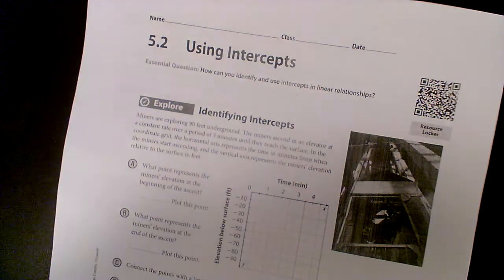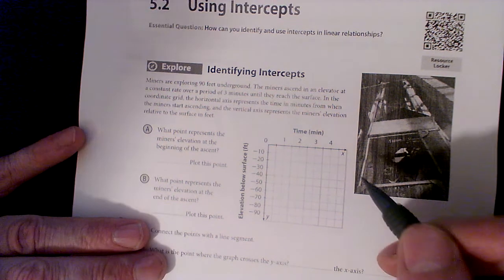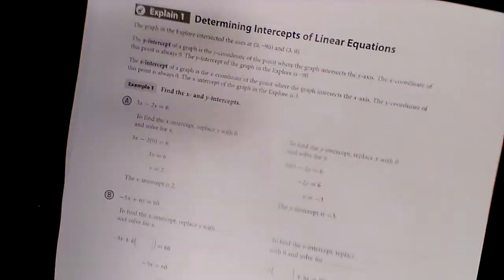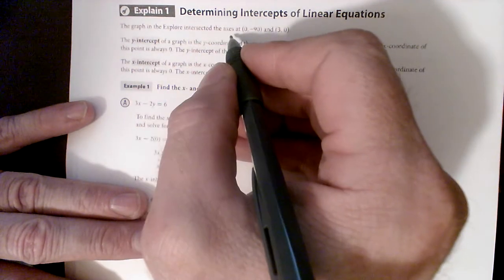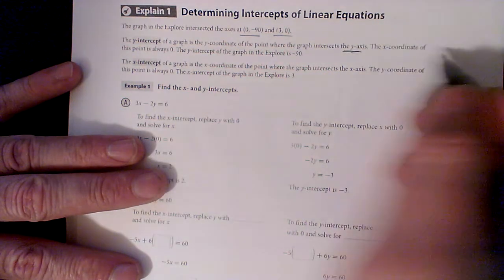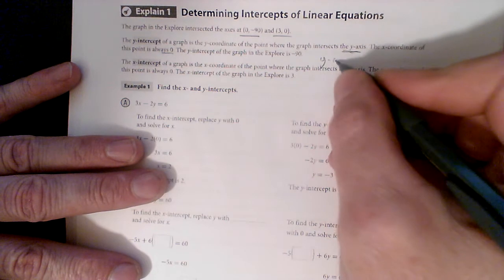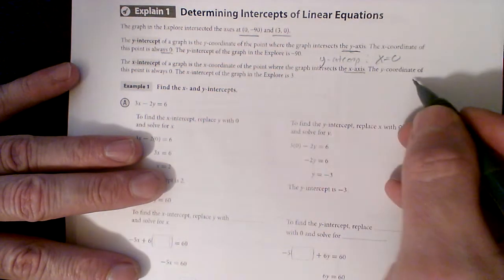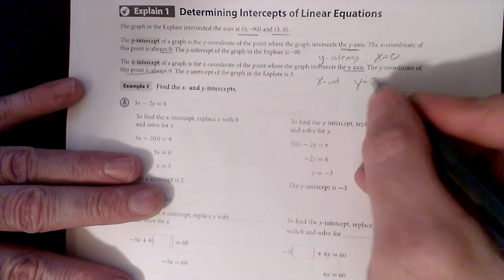ALg 1 5,2 pages 1 and 2